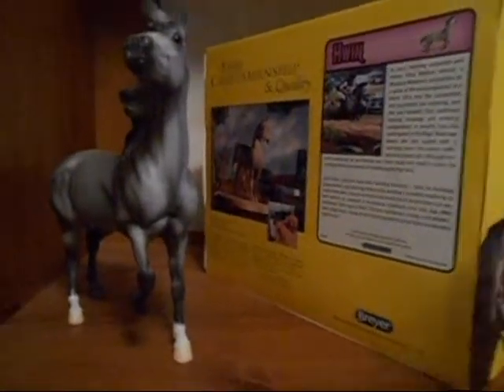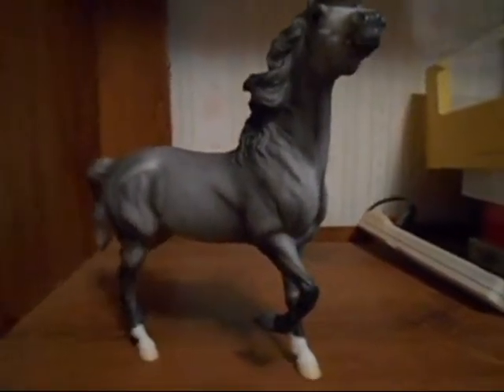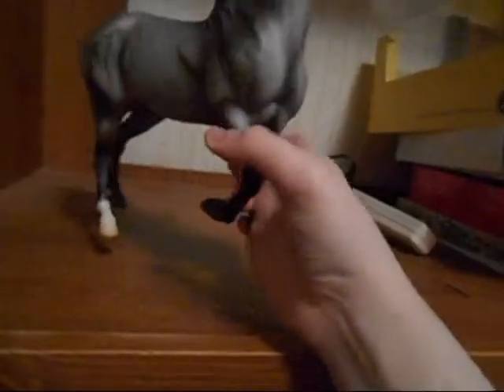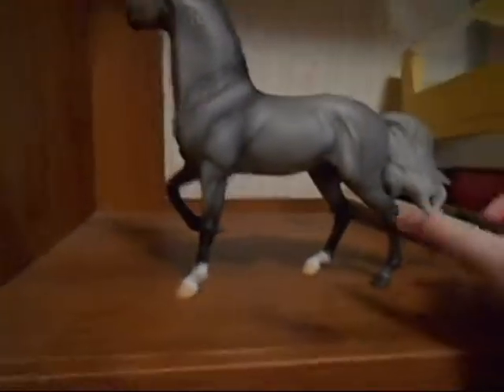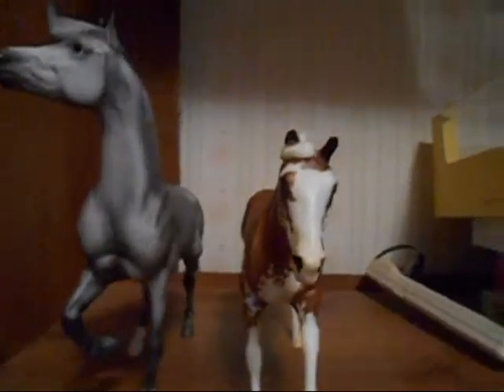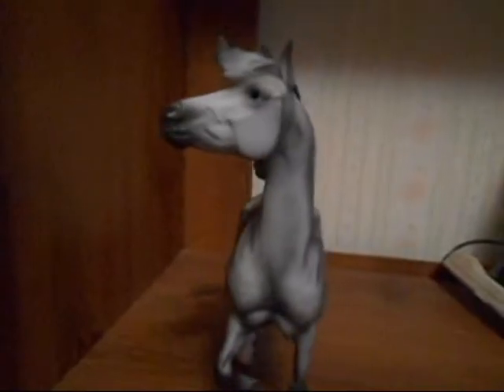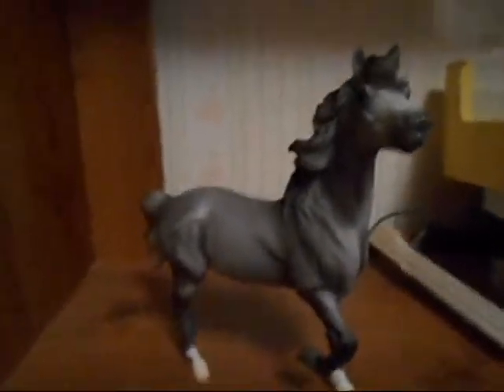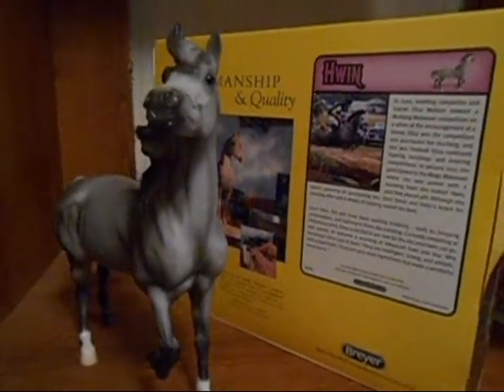Breyer Horse Review: Hwin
Let me know if you want more reviews of the models I have in the future. :3